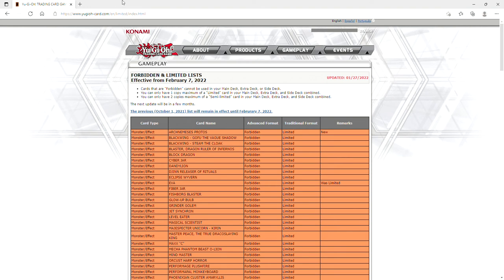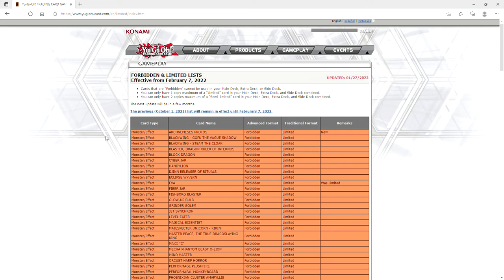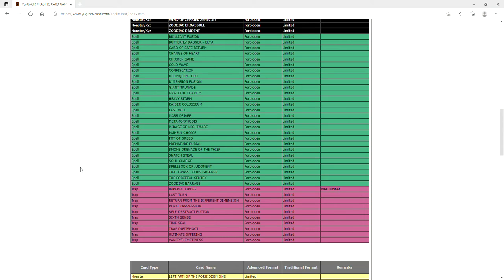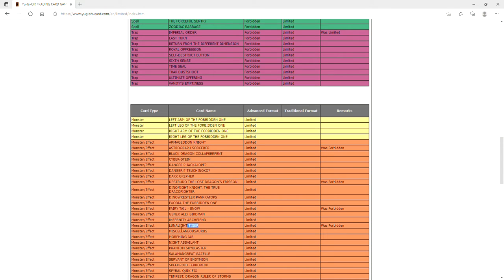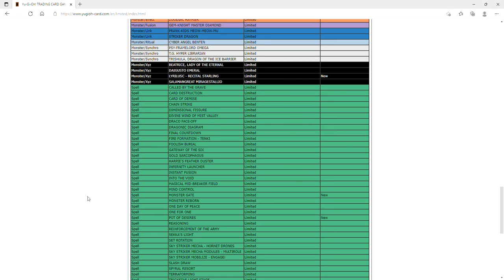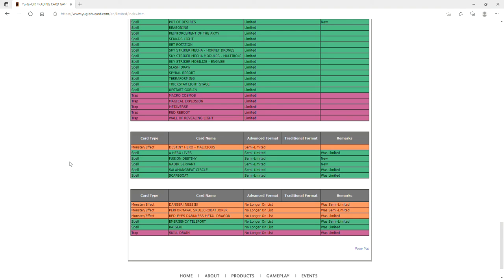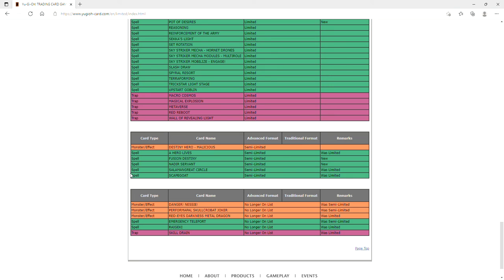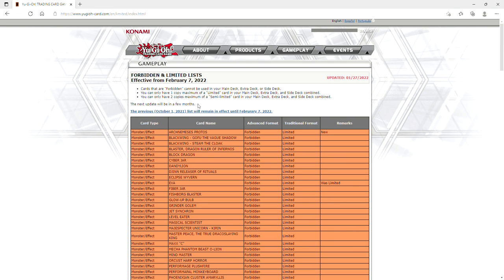YUGIOH OFFICAL FEBURARY 2022 BAN LIST IS HERE! BYE IMPERIAL ORDER HELLO SKILL DRAIN!